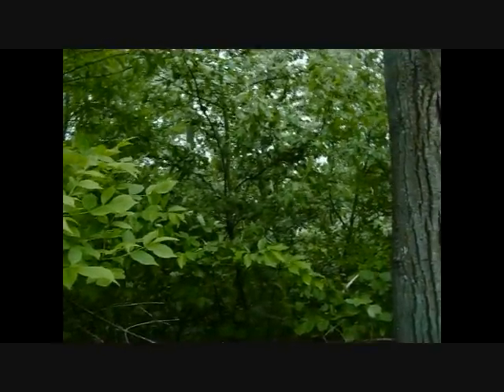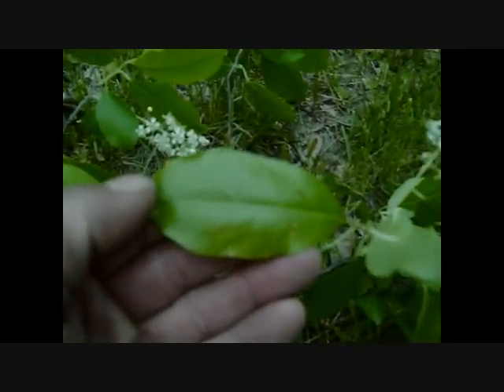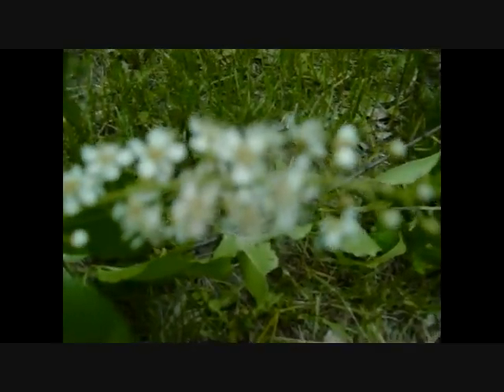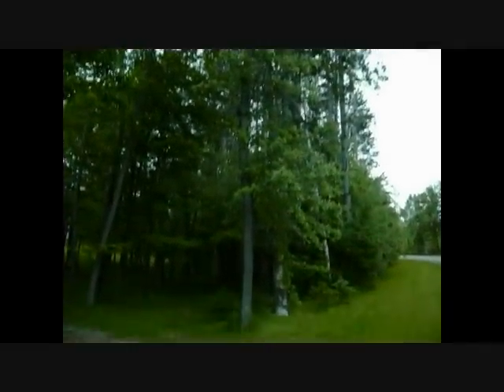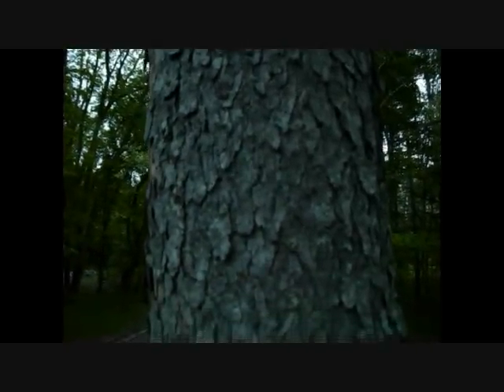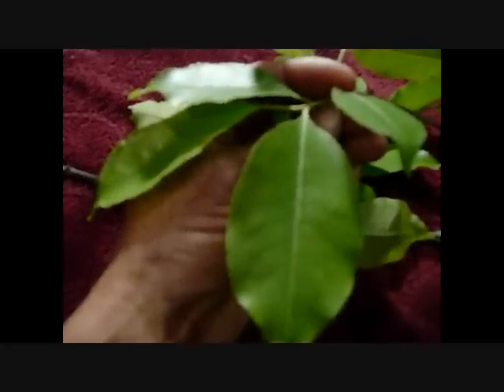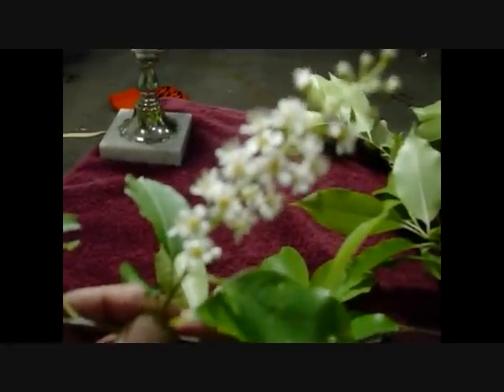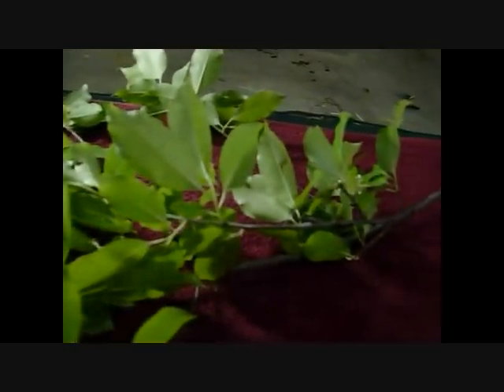Wild edibles, ChokeCherry tree Identification.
The Chokecherry tree can be a big tree, the berries while tart and mouth numbing, they ere edible, a bit sour, but they make great jellies and jams.
Here is a springtime view of the tree as a cross reference for anyone interested. Thank You.